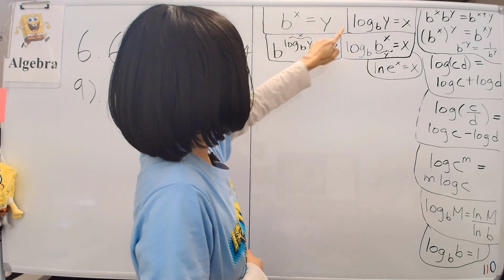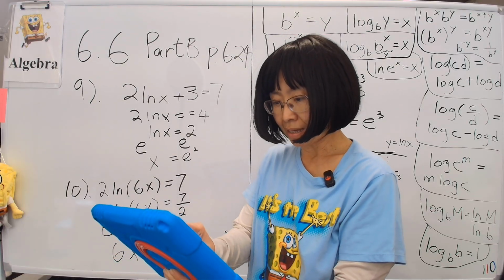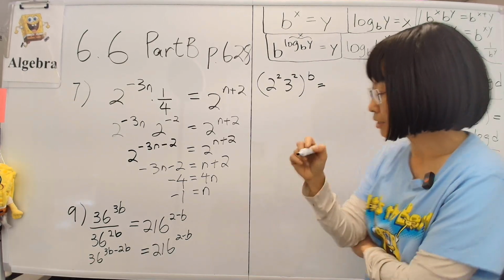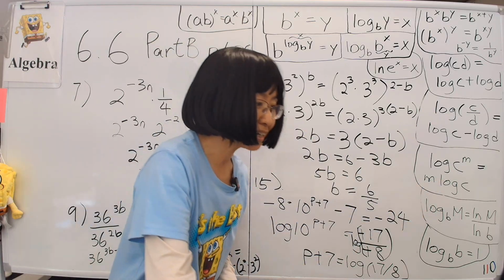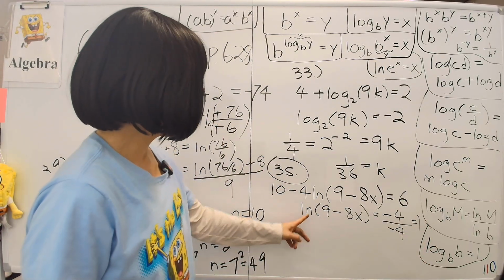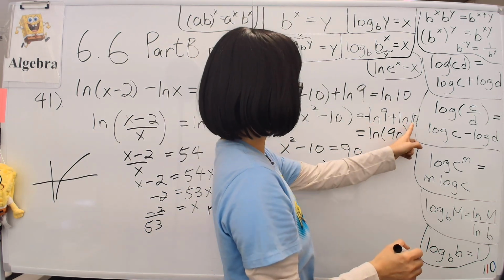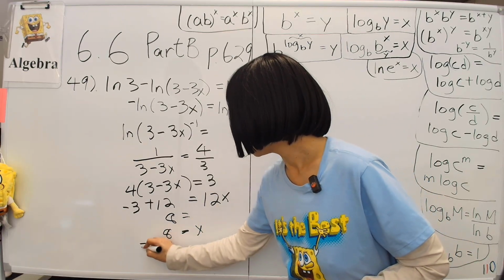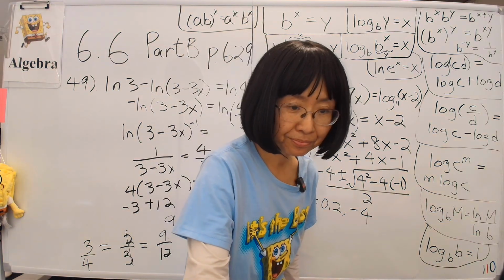Algebra Chapter 6.6 Part B1 Exponential and Logarithmic Equations with free Openstax textbook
Algebra 6.6 Part B-1  Homework

p.624   Example 9, 10, 11, 12, (skip13)
p.629 Problem: 37, 39, 41*, 43*, 45, 47*, 49*, 55, 57, 59*, 61, 63*, 71, 73, 75*

Algebra 6.6 Part A  Homework

p.628 Problem: 5, 7*, 9*, 11, 13, 15*, 17, 19*, 23, 25, 27, 29*, 31*, 33*, 35*

Algebra Chapter 6.6 Part B1 Exponential and Logarithmic Equations with free Openstax textbook. Please download this previous version of Openstax textbook named College Alegebra 2e that I use in the video: